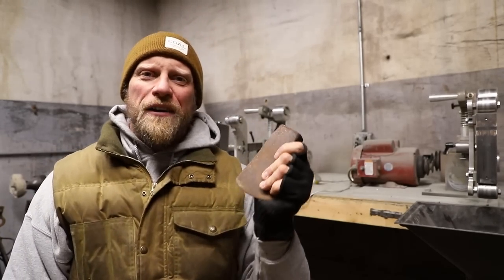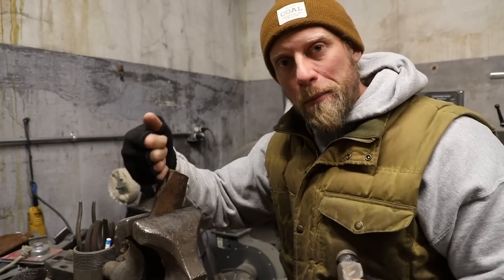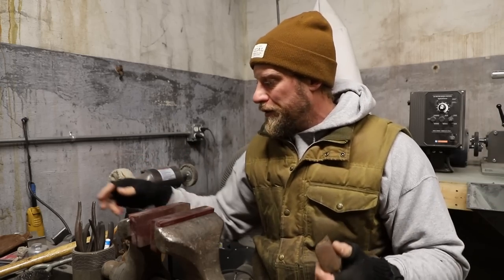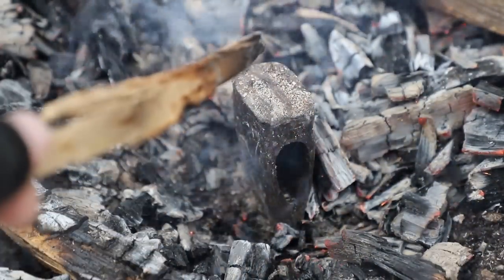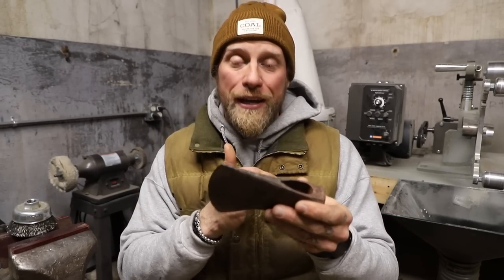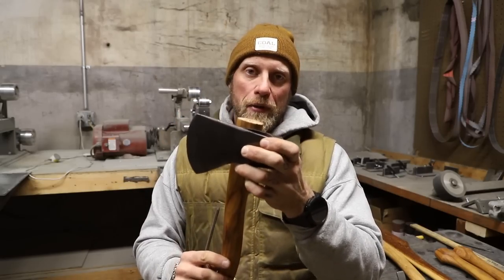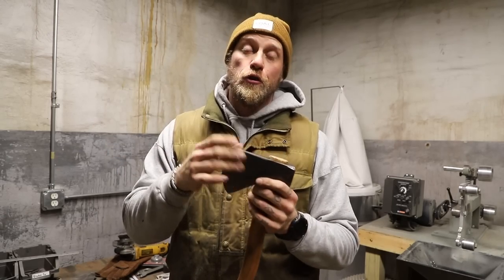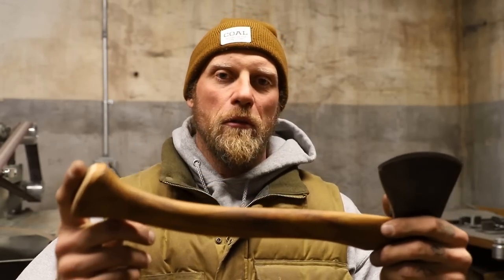Bushcrafter's Guide to Axe Restoration: Sharpen, Handle, and Fix an Old Axe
Dan